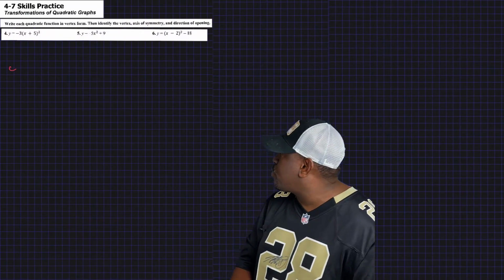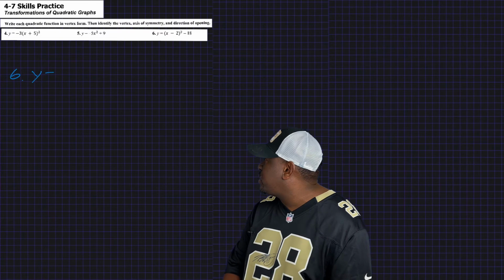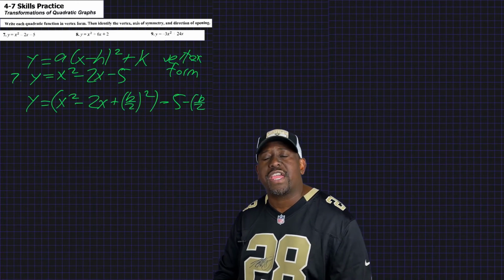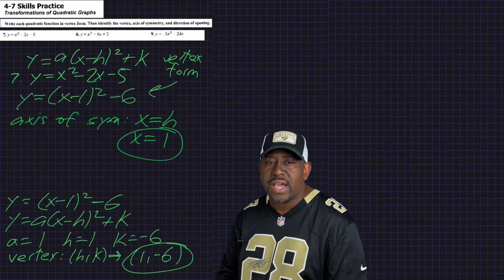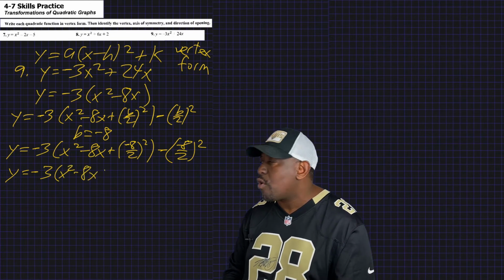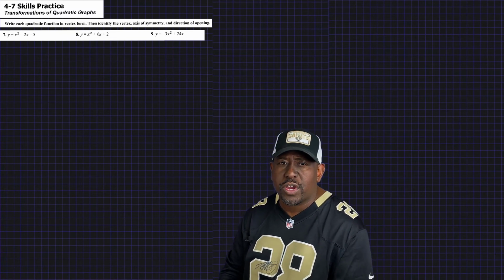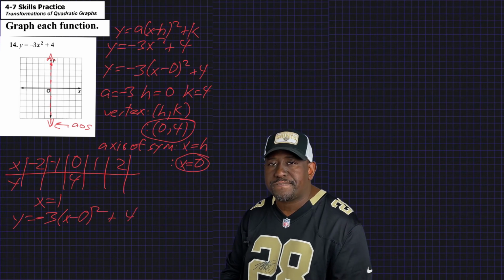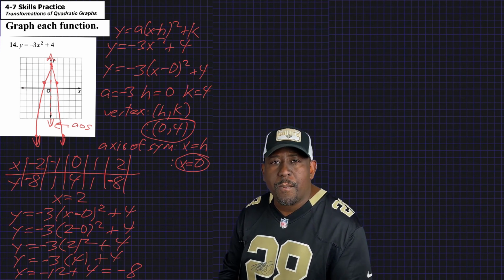McGraw Hill Algebra 2, Chapter 4, Lesson 7